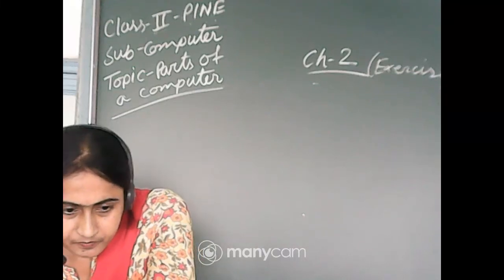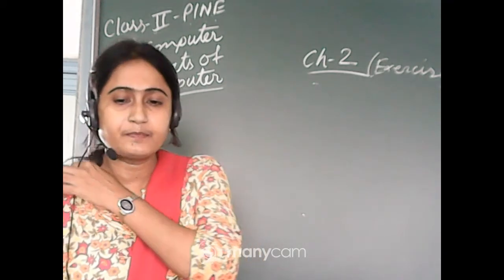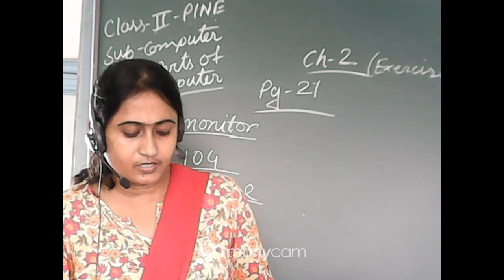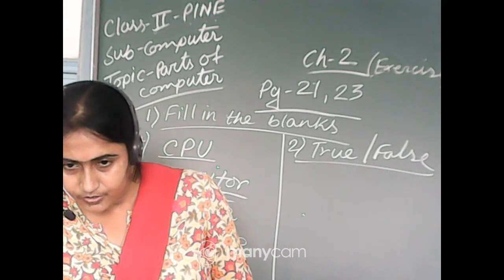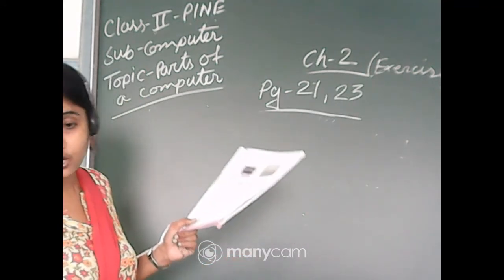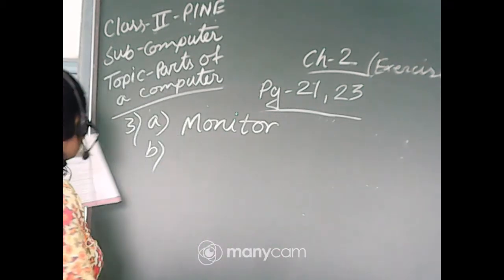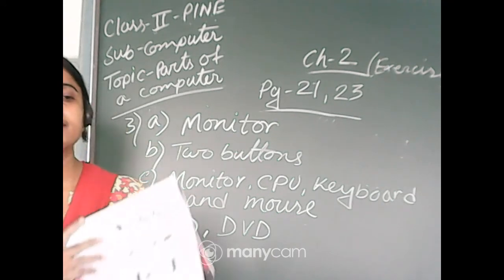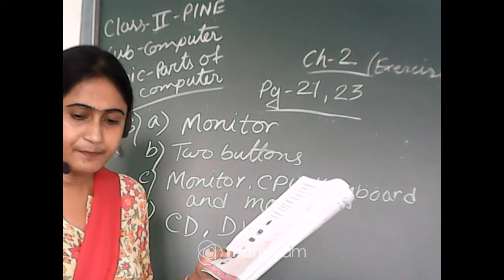CLASS II COMPUTER LIVE (TOPIC - PARTS OF A COMPUTER)